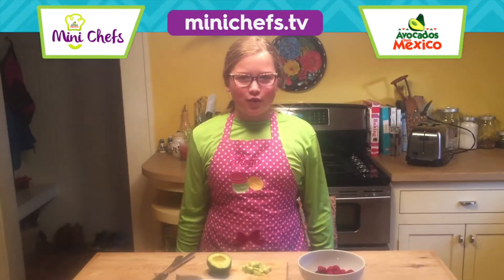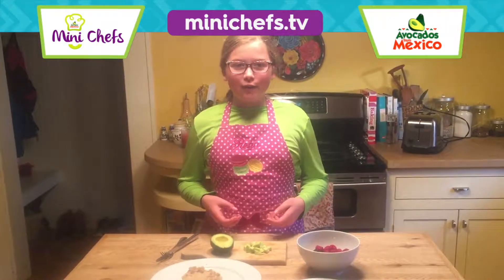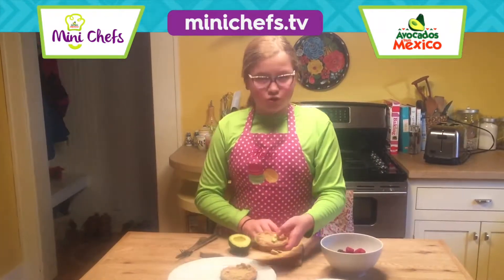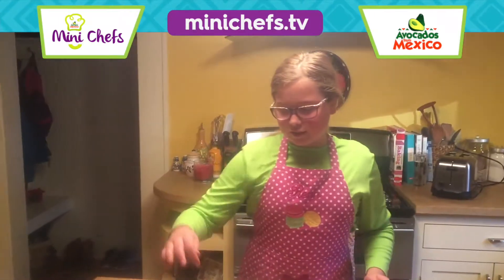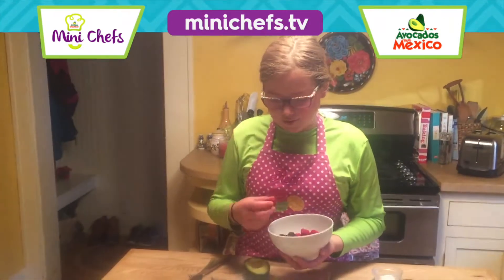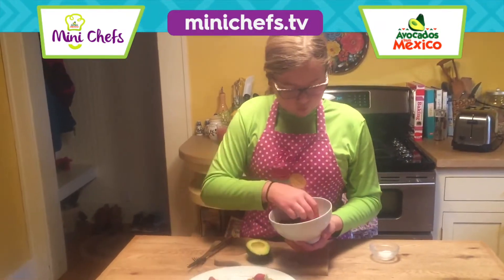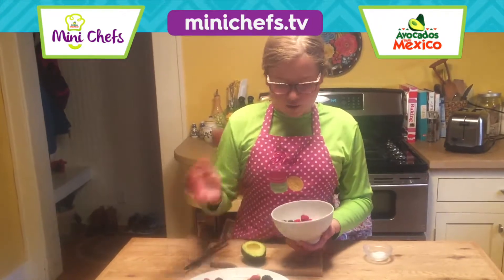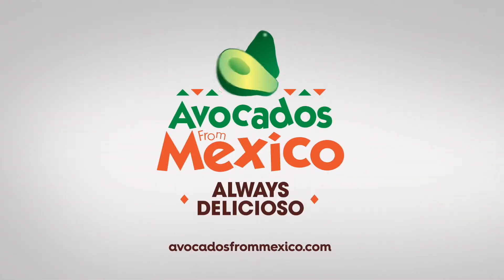Ren’s Avo-Berry Toast | Mini Chefs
Our Mini Chefs have some BIG ideas in the kitchen when it comes to using Avocados From Mexico. They’re masters of avocado recipes so watch and learn.